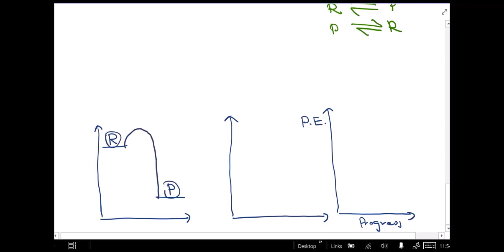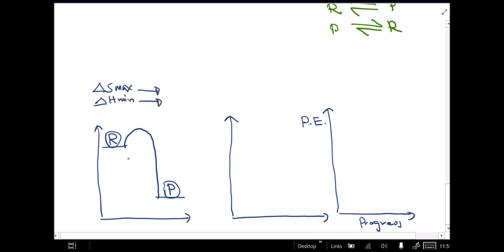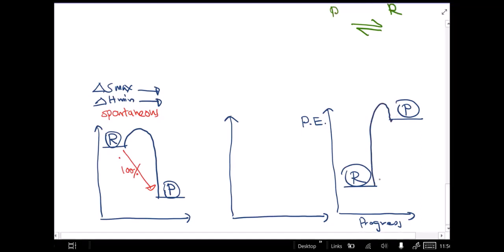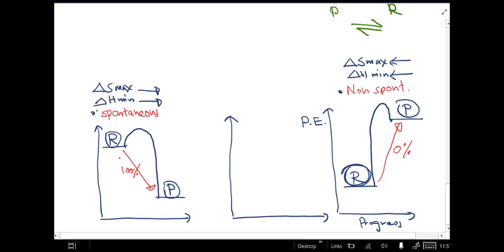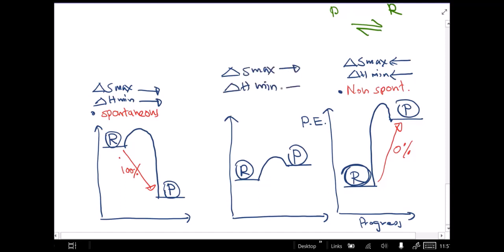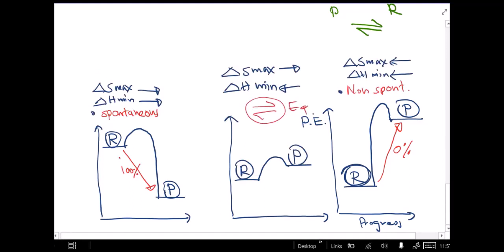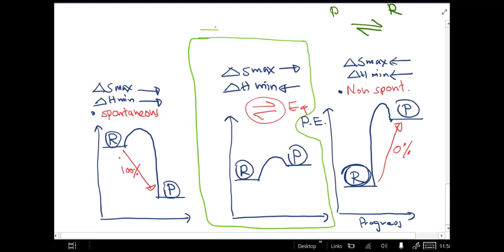Endothermic and exothermic processes in the context of spontaneity and the shape of relevant graphs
1. Endothermic and Exothermic Processes:
• Endothermic: Absorbs heat from the surroundings, causing the surroundings to feel colder. The reaction requires an input of energy.
• Exothermic: Releases heat to the surroundings, causing the surroundings to feel warmer. The reaction releases energy.
2. Spontaneity:
• Endothermic: For a process to be spontaneous, the increase in entropy of the system must compensate for the absorption of heat. Not all endothermic processes are spontaneous without external influences.
• Exothermic: Exothermic reactions tend to be more spontaneous, as the release of heat contributes to the overall increase in entropy.
3. Shape of Graphs:
• Endothermic Reaction Graph: The graph typically shows a rise in energy as the reaction absorbs heat. Activation energy is required for the reaction to proceed.
• Exothermic Reaction Graph: The graph usually shows a decrease in energy as the reaction releases heat. Activation energy is still needed, but it is often less than in endothermic reactions.
In summary, spontaneity in reactions is influenced by the balance between energy changes and entropy. While endothermic reactions can be spontaneous under certain conditions, exothermic reactions generally favor spontaneity due to the release of energy. Graphs of these reactions reflect the energy changes associated with the reaction process.